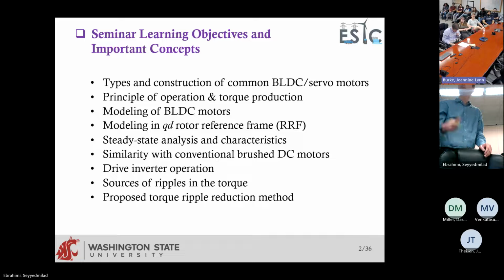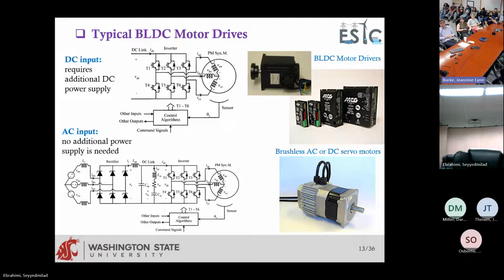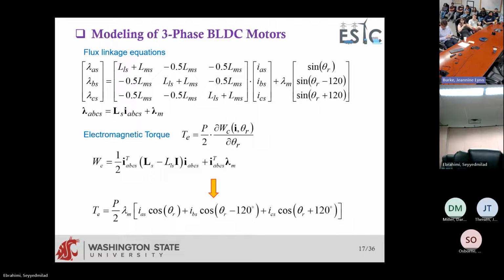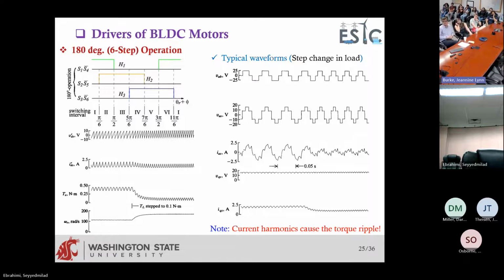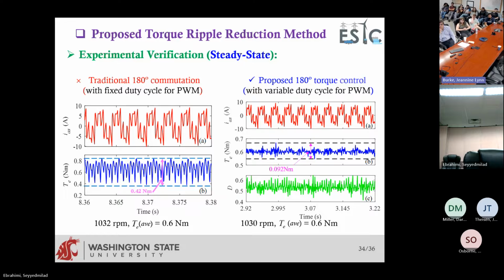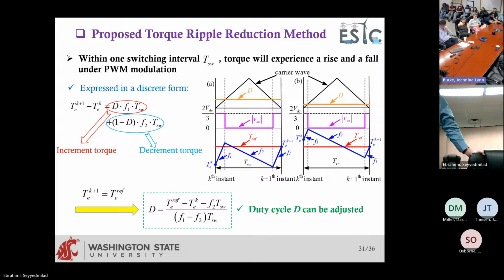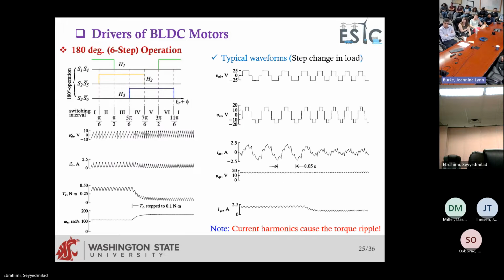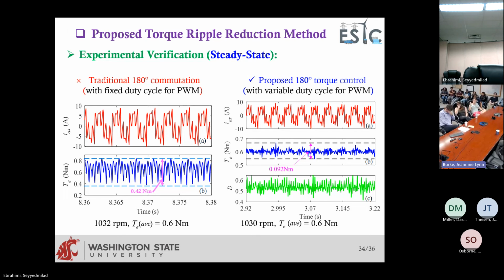ESIC Seminar Ebrahimi Sept 3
Overview of Brushless DC Motors and Control Methods
  for Torque Ripple Reduction

Brushless DC (BLDC) motors are widely utilized in many applications due to their low cost, simple manufacturing, and good torque-speed characteristics. The BLDC motors typically use the basic six-step commutation, which has a low switching frequency and straightforward switching algorithm. However, the six-step commutation method leads to distorted current waveforms and large torque ripples. This main shortcoming of the BLDC motors can limit their application in servosystems where low torque ripples and low acoustic noise are essential. Several algorithms have been proposed to mitigate the torque ripples in BLDCs. The presenter will first provide an overview of the structure, control, and operation of BLDC motors. Afterward, he will present a novel and straightforward technique to reduce the torque ripples in BLDCs. The analysis will be supported by simulations and experimental results on a typical industrial BLDC motor.